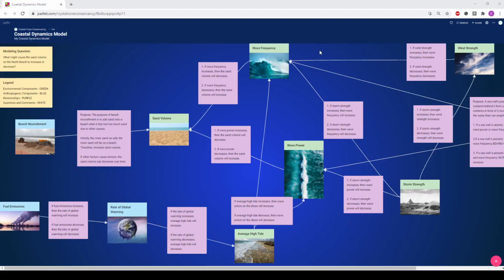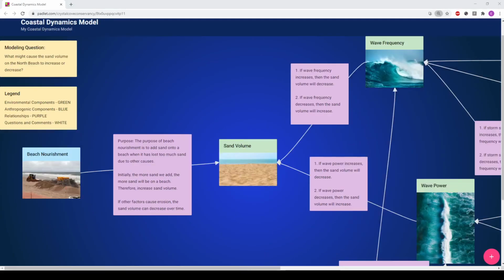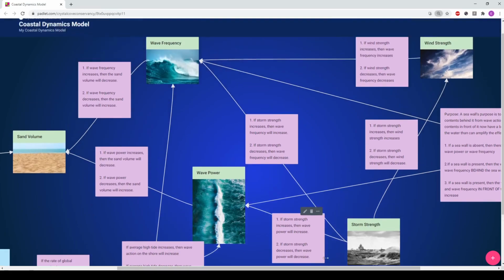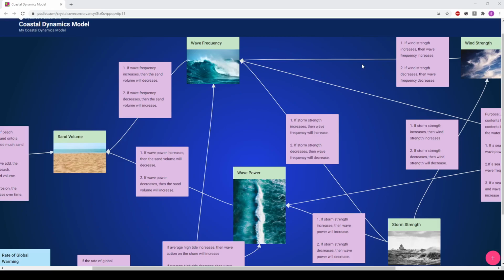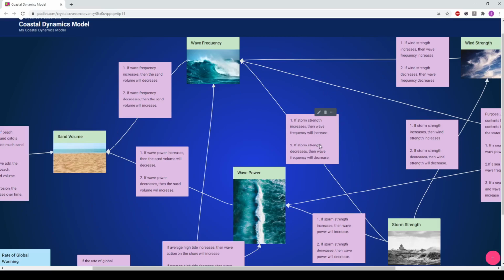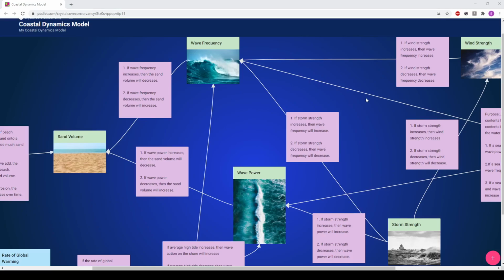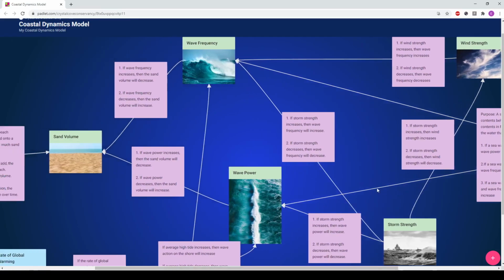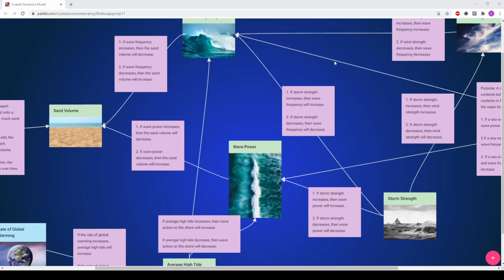Coastal Dynamics Session 2: Using Your Model to Make Predictions